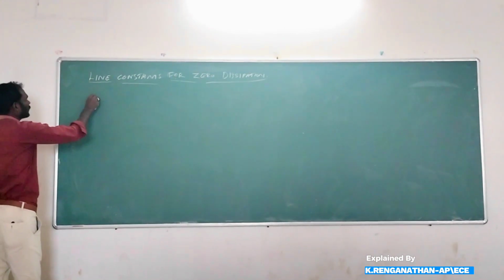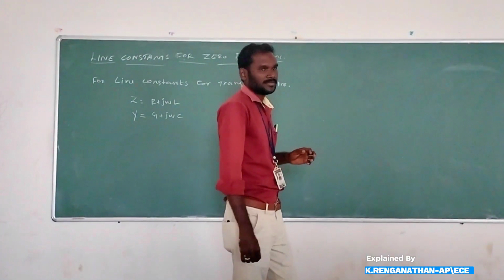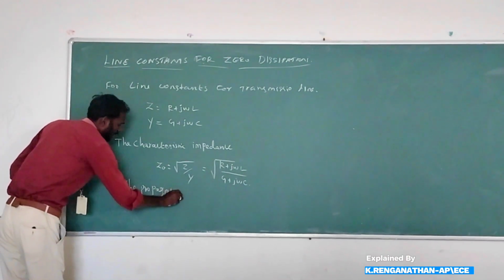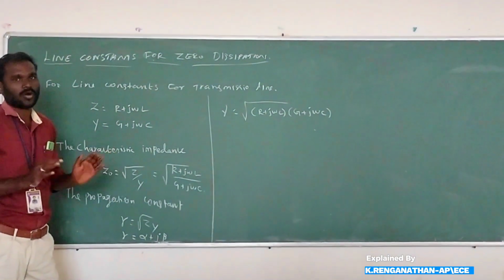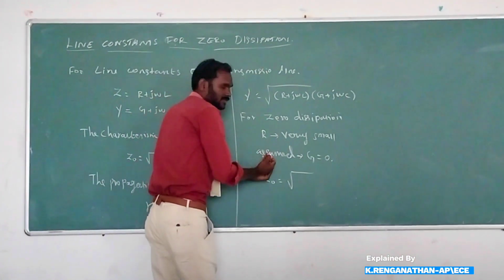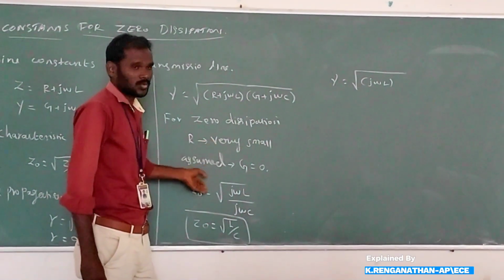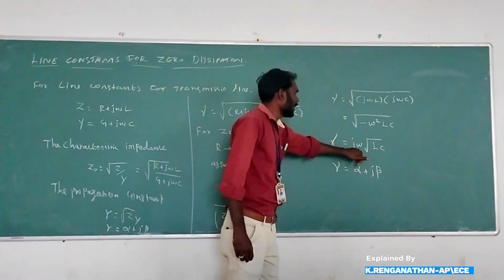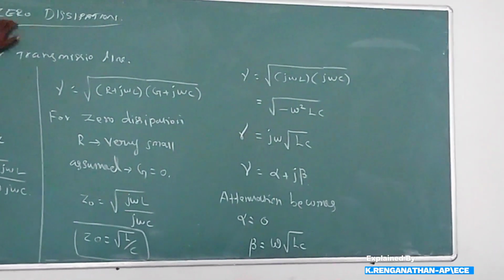Line Constants For Zero Dissipation | ECE | Mother Terasa College Of Engineering And Technology